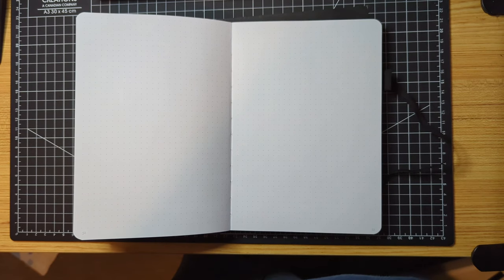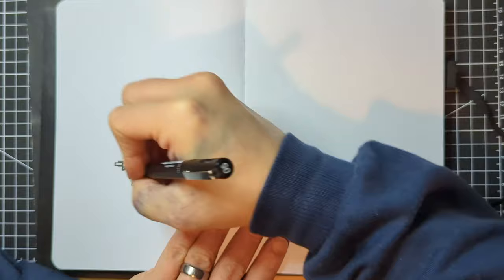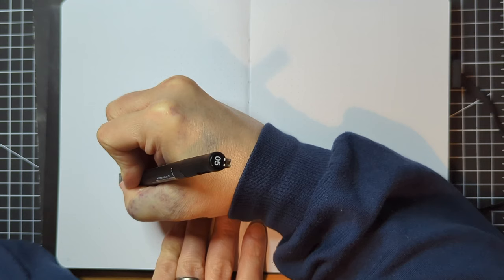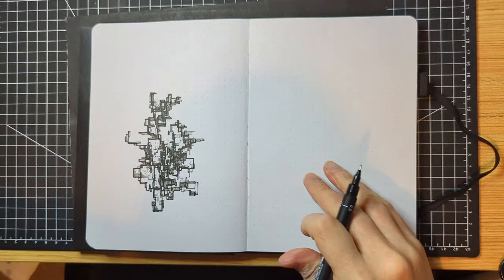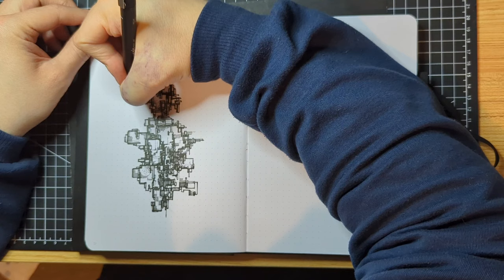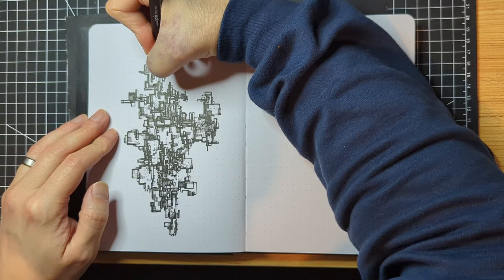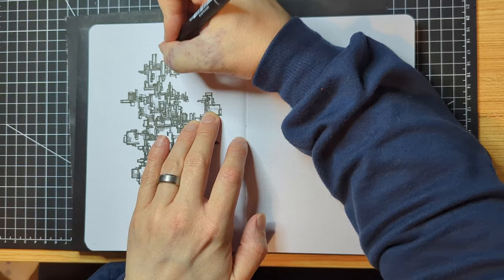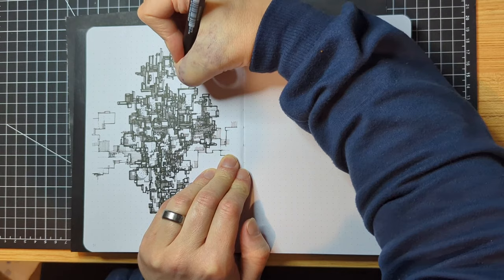Possibly a New Series Stream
Playing about in my A5 sketchbook.